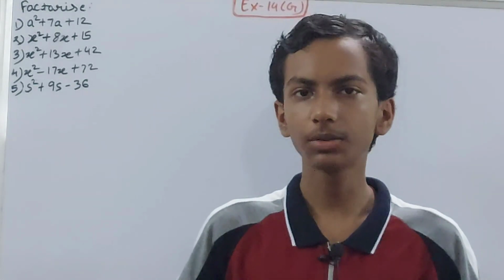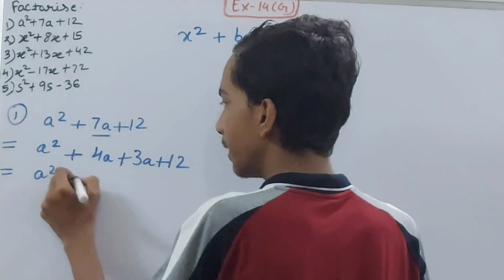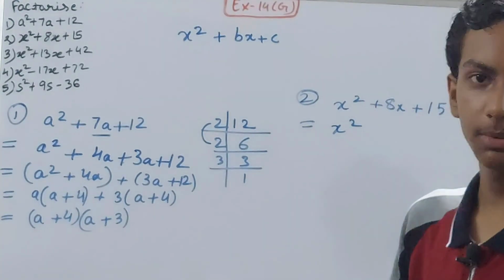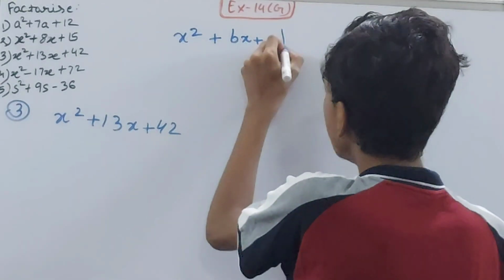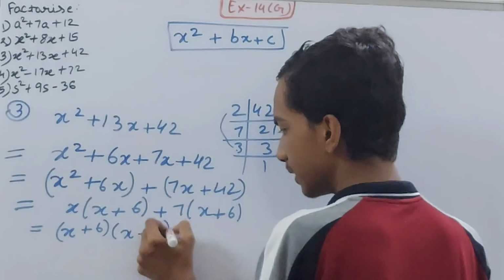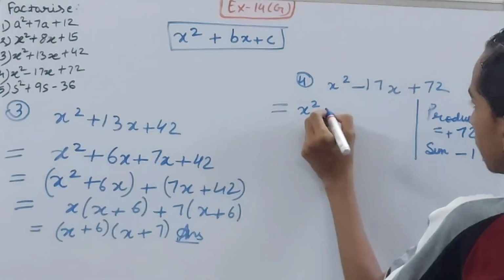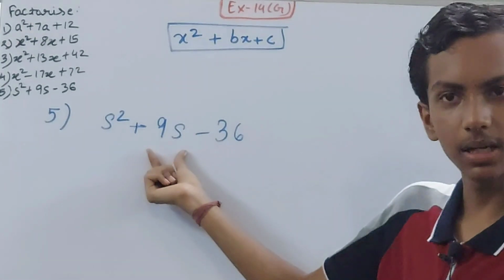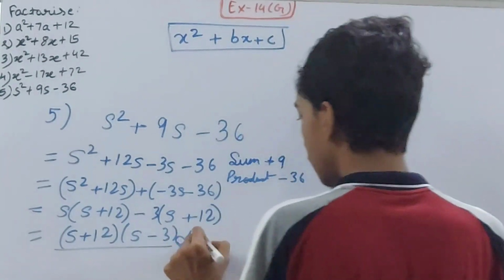Q1-5 Ex14G Factorisation | ICSE Math Class 8 | S. Chand Solutions | OP Malhotra